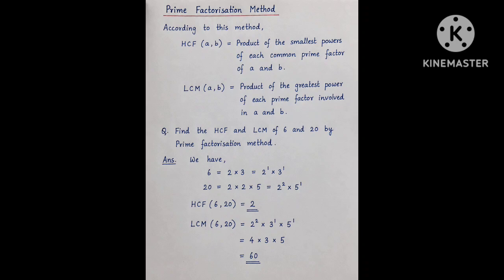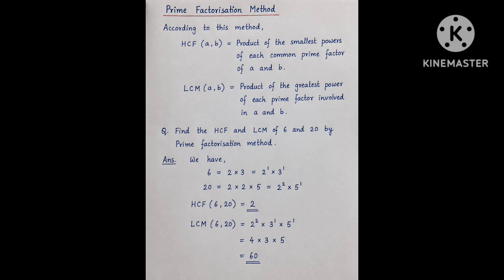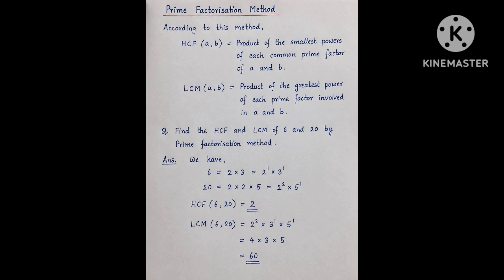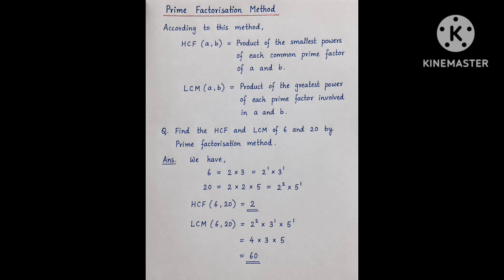Prime Factorisation Method | HCF & LCM | Class 6–8 Maths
Learn the Prime Factorisation Method to find HCF and LCM easily. This video explains the concept step by step with a solved example of 6 and 20. Perfect for Class 6, 7, 8, CBSE, NCERT, and other school exams.